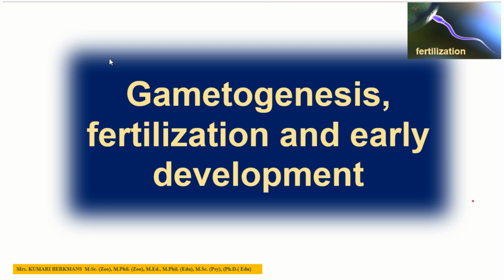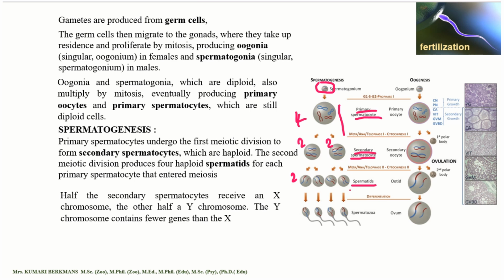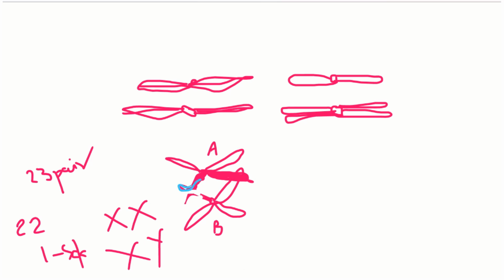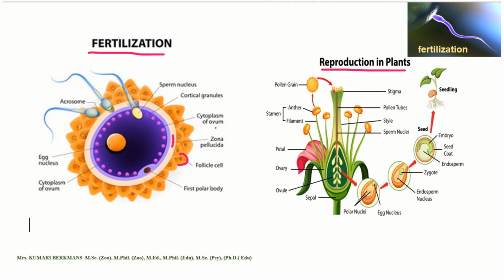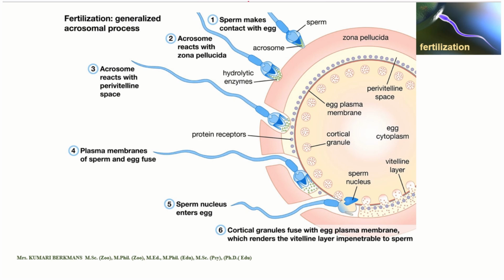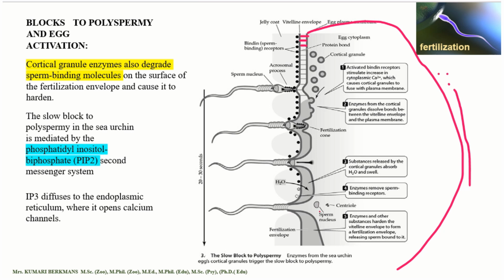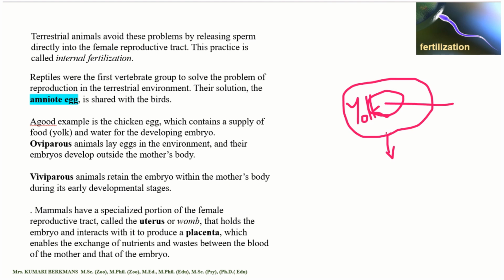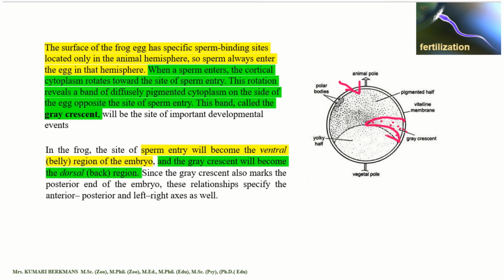DEVELOPMENTAL BIOLOGY : CSIR NET LIFE SCIENCES CELL UNIT 5 : part 3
THIS CHANNEL GIVES COACHING for all national eligibility exams like CSIR NET, UGC NET, TNPSC AND NEET,

In this video we discussed about most important topics of developmental biology.
UNIT WISE  IMPORTANT TOPICS OF CSIR-NET JRF LIFESCIENCE. Embryonic development does not always proceed correctly, and errors can result in birth defects or miscarriage. Often the reason is genetic (mutation or chromosome abnormality), but there can be environmental influence (like teratogens) or stochastic events. Abnormal development caused by mutation is also of evolutionary interest as it provides a mechanism for changes in body plan (see evolutionary developmental biology).

This is the most important revision for all competitive examination students.
CSIR NET life science is a difficult and challenging course, and it's important to have a strategy to help you succeed. In this video, we'll give you a step-by-step guide on how to crack CSIR NET life science from microbiology. We'll also cover the required qualifications and resources you need to achieve success. So whether you're looking to upgrade your career or you just want to get into a prestigious university, invest in this video and learn how to crack CSIR NET life science!
BASICS OF DEVELOPMENTAL BIOLOGY - CSIR-NET JRF LIFESCIENCE
We'll also be giving a sneak peak of the most important topics that you'll need to know for this unit, and explaining the exam pattern for this unit. Make sure to check out this video if you're preparing for CSIR NET life science unit 5 development biology.
In this video, we'll be learning about UNIT -5 Developmental Biology, via the CSIR Net video library. We'll be exploring the CSIR NET life science unit 5
How to cover developmental Biology for CSIR-NET JRF LIFESCIENCE
developmental biology in English
In this video, I'm going to be discussing the syllabus for CSIR Net Life Science Unit 5 Development Biology.
Make sure to bookmark this page for future reference as we cover the most important topics for this course. We will go over the examination pattern, the most important topics, and the syllabus. This is a must watch for all students preparing for CSIR NET Life Science Unit 5 Development Biology!
In this video, we will be discussing the syllabus of CSIR NET life science unit 5 development biology. This video will provide you with important details about the content of the syllabus and the examination pattern.
In this video, we'll be discussing the syllabus of CSIR NET life science unit 5 development biology. Topics that will be covered in this video include: cell biology, development, molecular biology, genetics, bioinformatics, and more.

Embryogenesis is the step in the life cycle after fertilisation -- the development of the embryo, starting from the zygote (fertilised egg). Organisms can differ drastically in how the embryo develops, especially when they belong to different phyla. For example, embryonal development in placental mammals starts with cleavage of the zygote into eight uncommited cells, which then form a ball (morula). The outer cells become the trophectoderm or trophoblast, which will form in combination with maternal uterine endometrial tissue the placenta, needed for fetal nurturing via maternal blood, while inner cells become the inner cell mass that will form all fetal organs (the bridge between these two parts eventually forms the umbilical cord). In contrast, the fruit fly zygote first forms a sausage-shaped syncytium, which is still one cell but with many cell nuclei

Patterning is important for determining which cells develop into which organs. This is mediated by signaling between adjacent cells by proteins on their surfaces, and by gradients of signaling secreted molecules. An example is retinoic acid, which forms a gradient in the head to tail direction in animals.

TNPSC GROUP I DEO EXAM,
JIAS ACADEMY,
The JIAS Academy is known to be the best Online & Offline Coaching Institute in India for CSIR NET EXAM, TNPSC, UGC NET, NEET, TNPSC EXAMs.